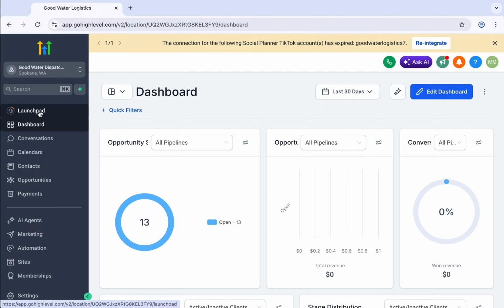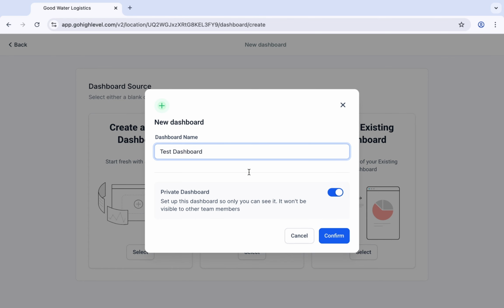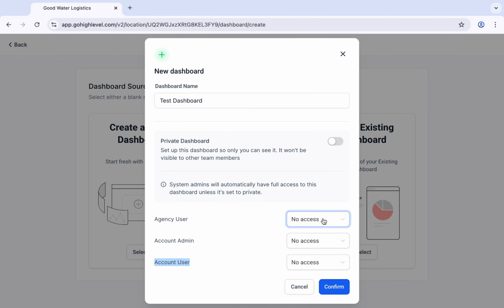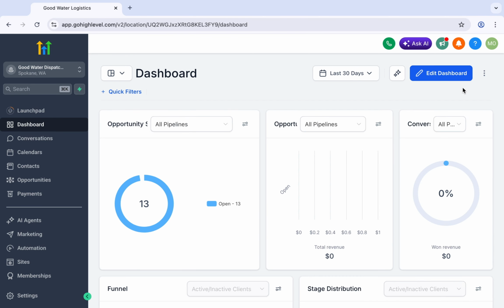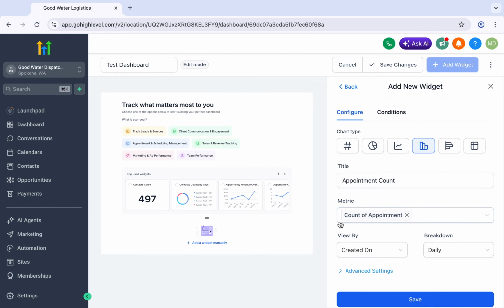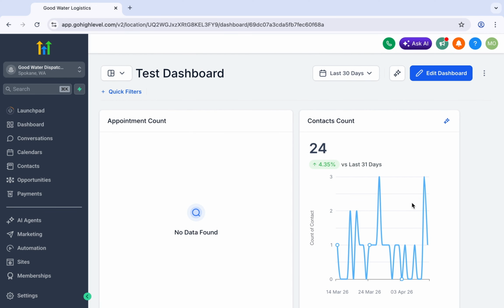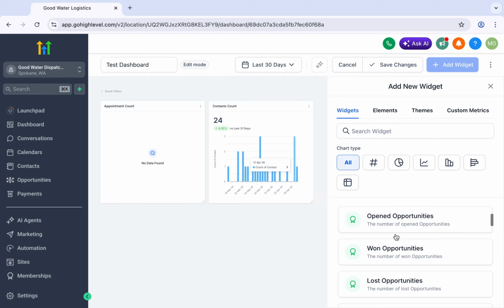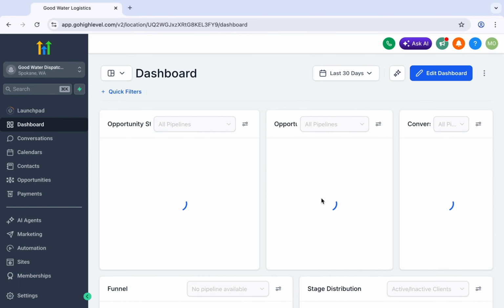GoHighLevel (GHL) Beginners Guide - Dashboard Explained (Full Overview)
🚀 New to GoHighLevel? This video walks you through the ENTIRE GHL
dashboard so you know exactly where everything is and how to use it
from day one!

Whether you're a complete beginner or just got access to your first
GHL account, this dashboard overview will save you hours of confusion
and get you moving fast.

📌 WHAT YOU'LL LEARN IN THIS VIDEO:
✅ What GoHighLevel is and who it's for
✅ A full tour of the GHL dashboard
✅ Where to find your contacts, pipelines & calendars
✅ How the left sidebar navigation works
✅ Key sections every beginner must know
✅ Tips to set up your account the right way

🌌 ABOUT THIS CHANNEL
I break down tech, automation, and GoHighLevel so you can build smarter systems and scale faster.